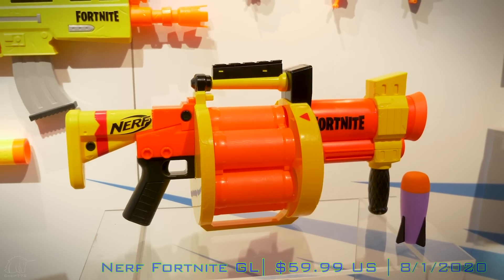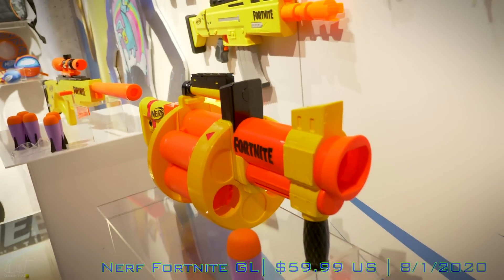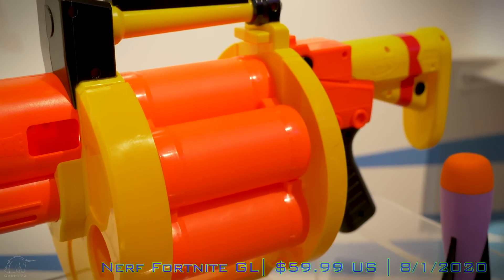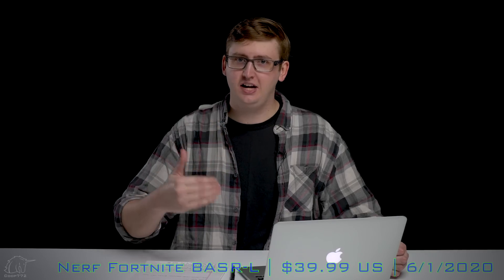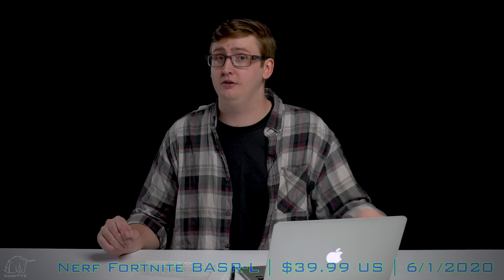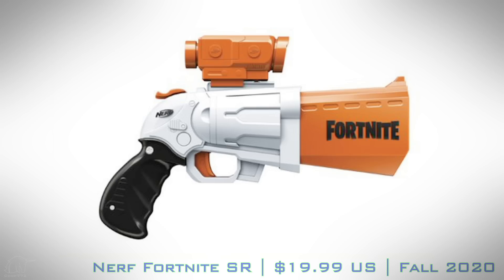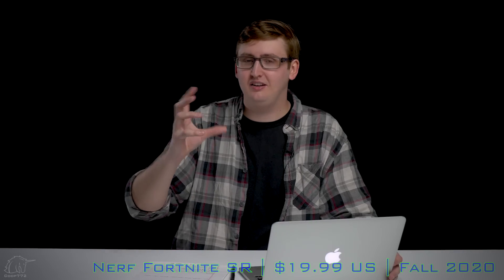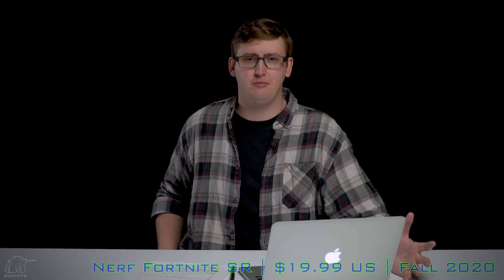Nerf Fortnite GL, BASR-L, and SR | Toy Fair 2020 PREVIEW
This is not a product review, just speculation from hands-on experience at the 2020 Toy Fair. I'll review the products when they hit the shelves!